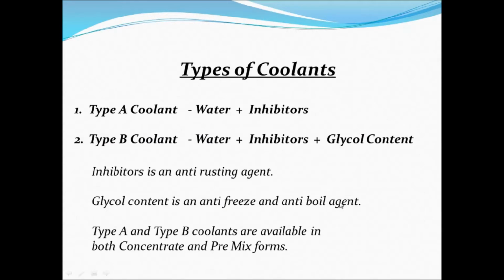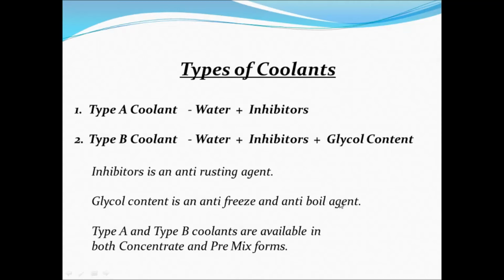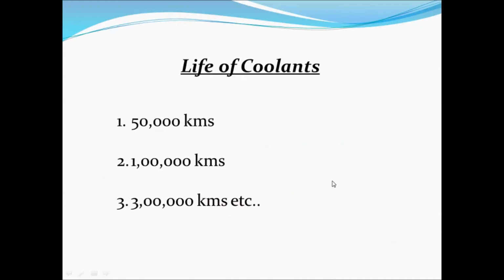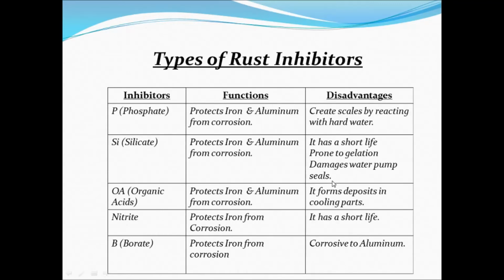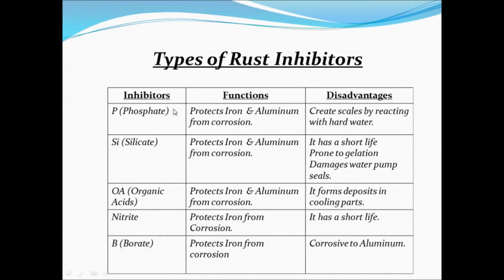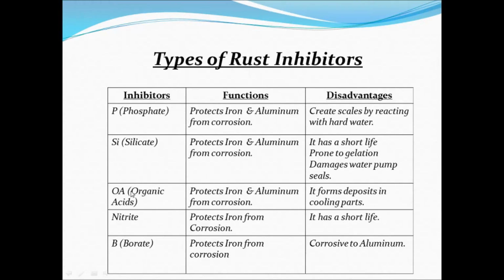Different Types of Coolants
A brief insight into the different types of coolants used in cars